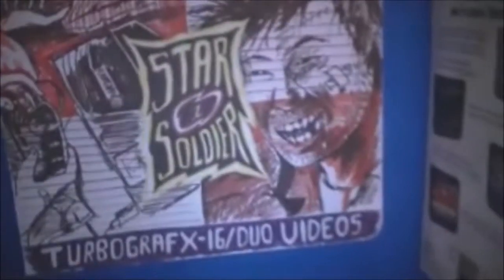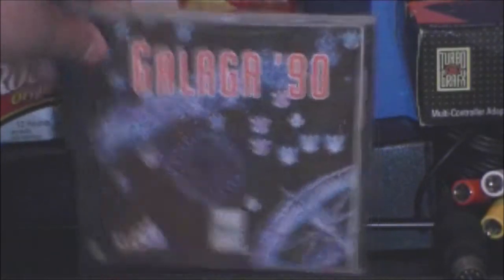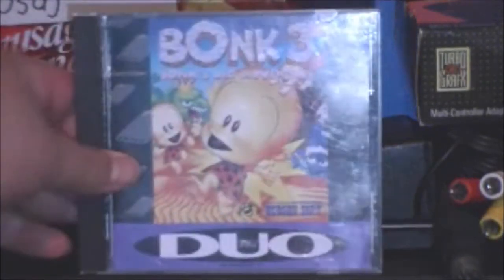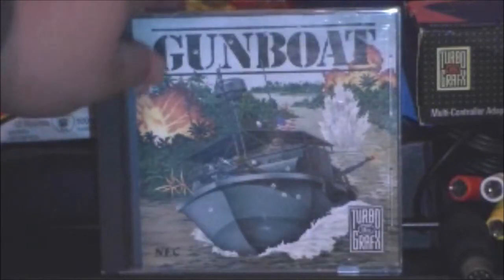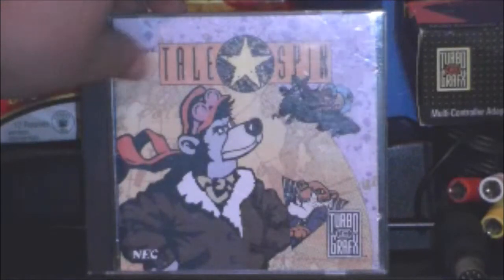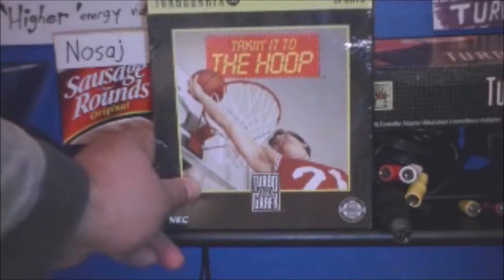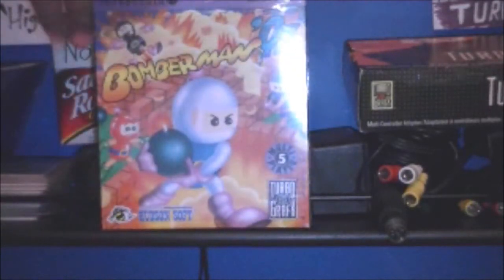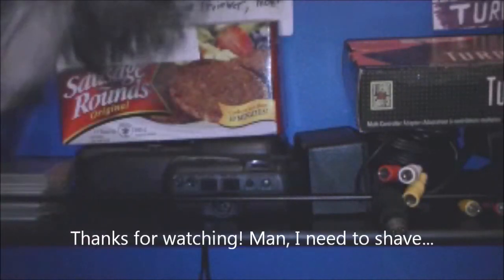TurboGrafx-16 Crazy Cover Art review for 90 plus games